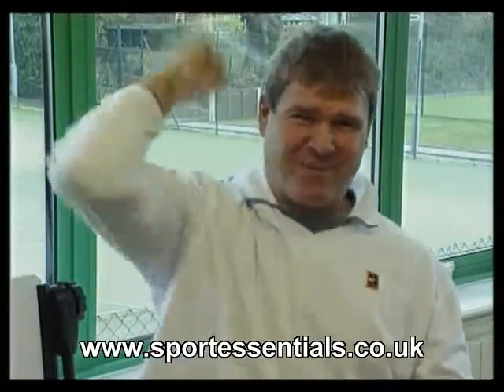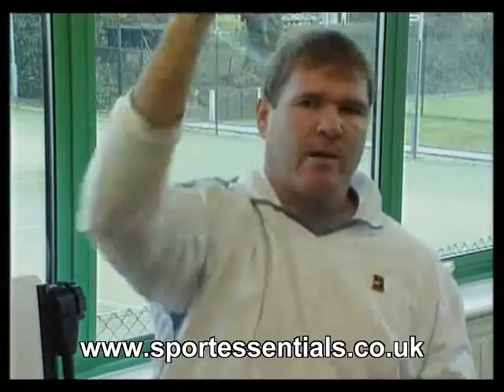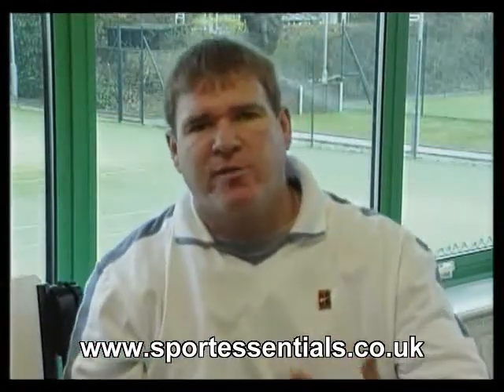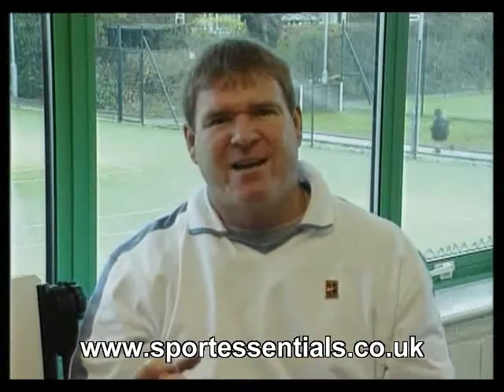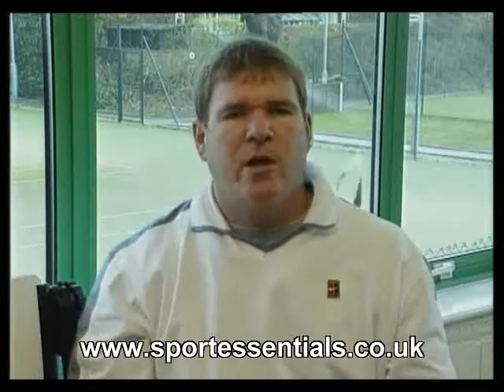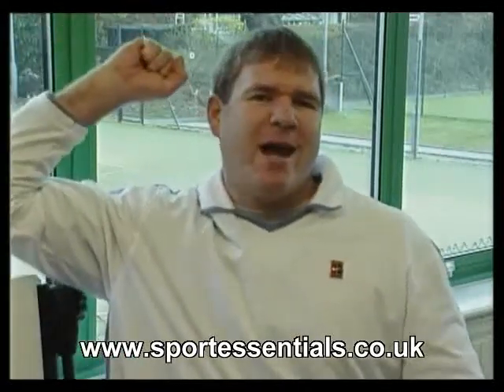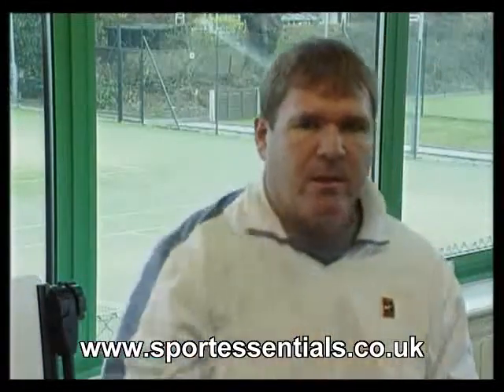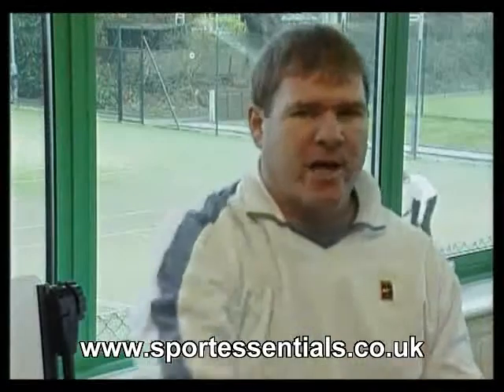Tennis serve tips and tricks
Tennis season is upon us so brush up on your serving skills with this instructional video.  For great deals on a wide range of tennis rackets or on your mobile